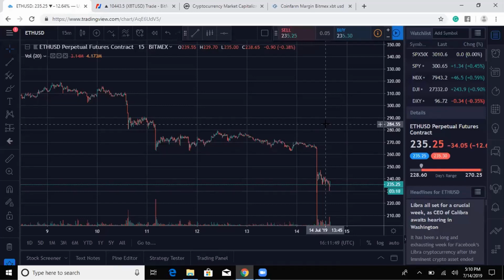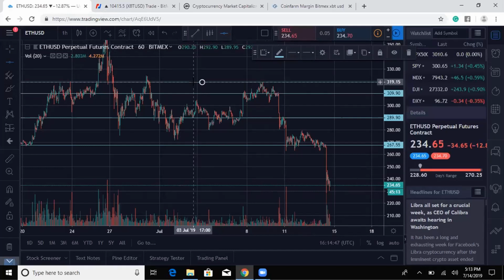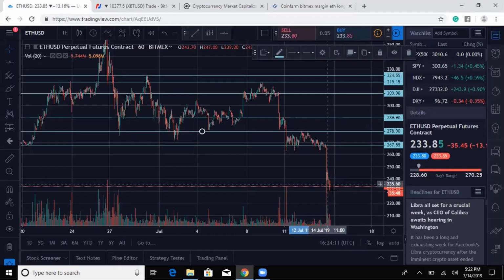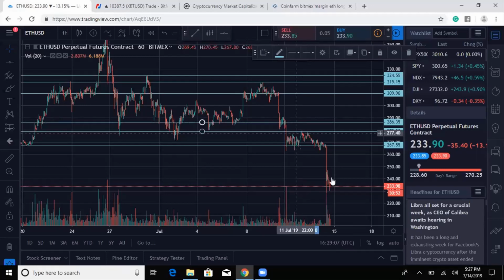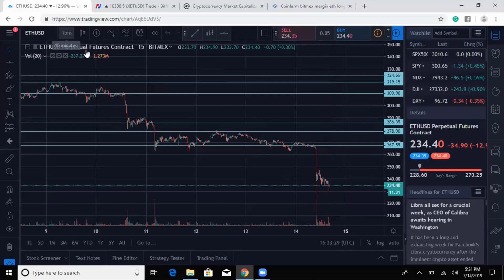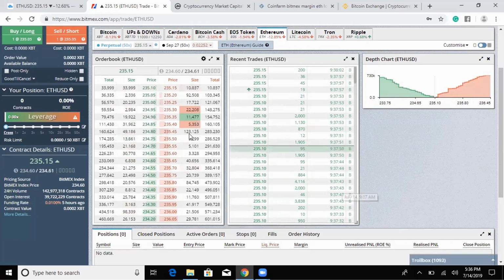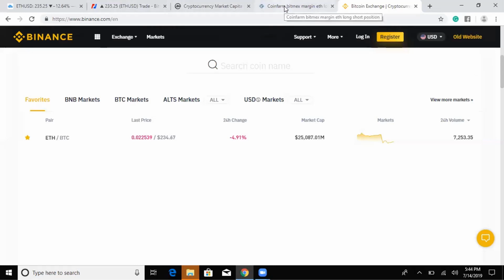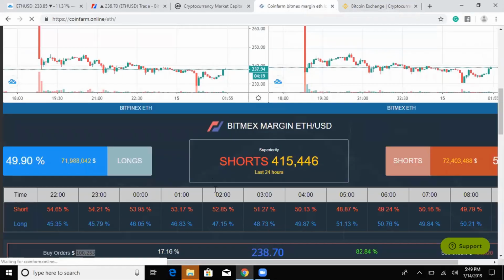Futures Trading - Exit Strategy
This video is an introduction to Futures Trading where I held a class with my students in 2019.
Learn how to use strategies and indicators that can help you have successful trades.

Learn more about the Course:
How to SAFELY TRADE CRYPTO & AVOID VOLATILITY USING THE BREAKTHROUGH CYCLE MONEY CONCEPT!